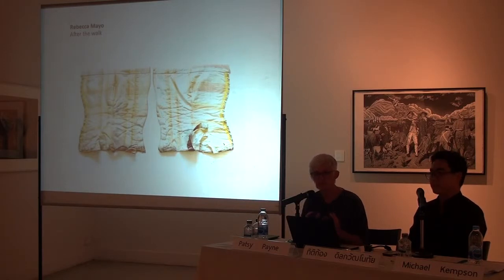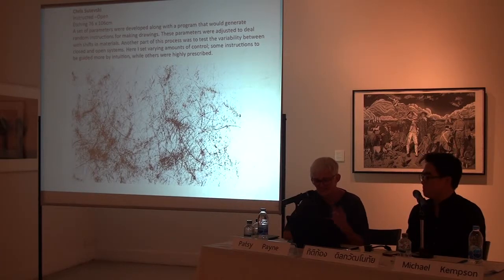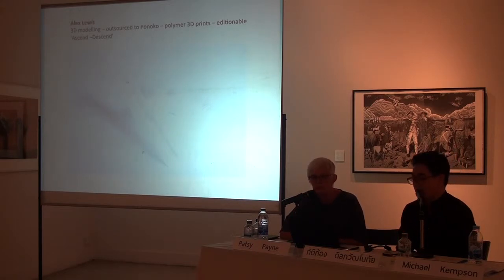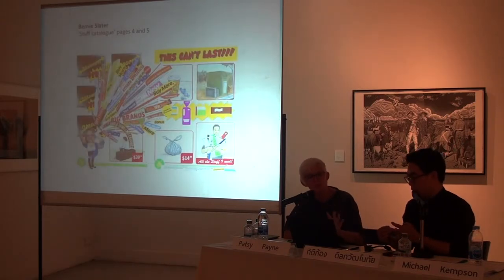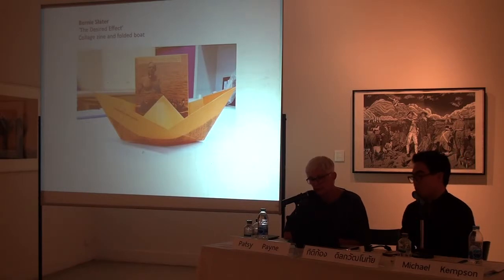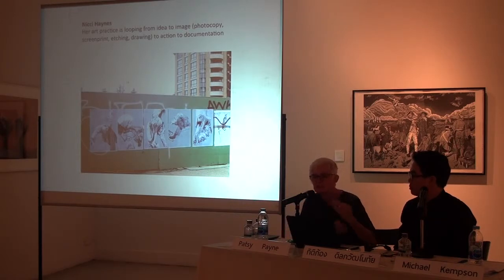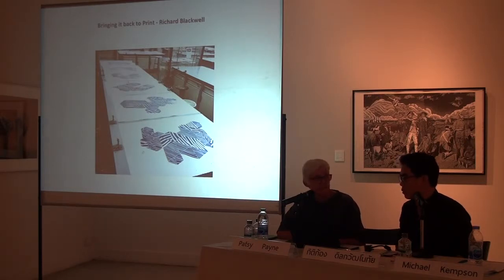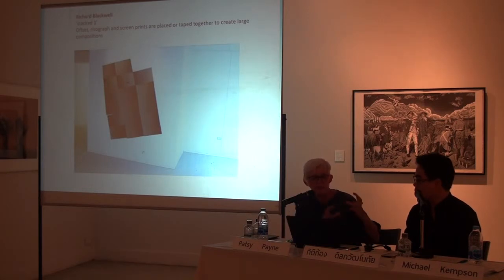นิทรรศการการพิมพ์ Interchange 04/04